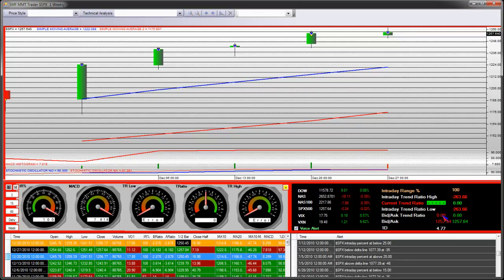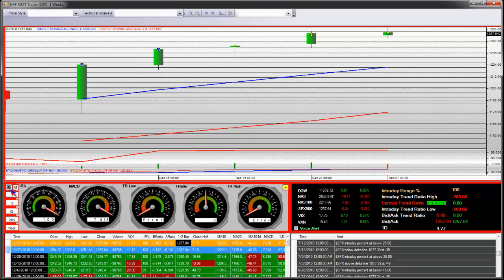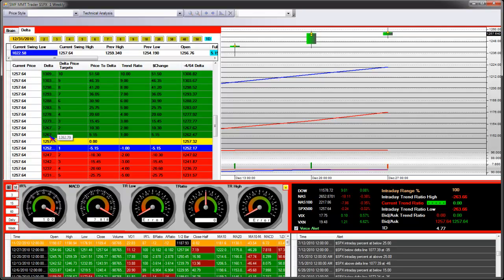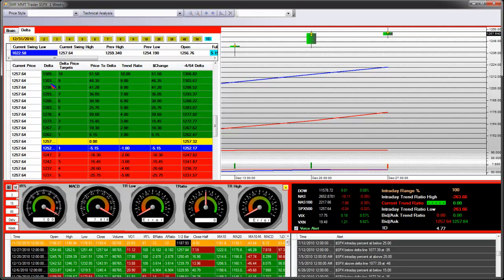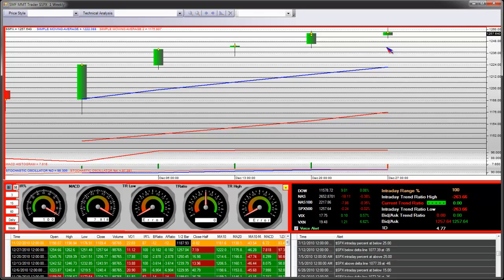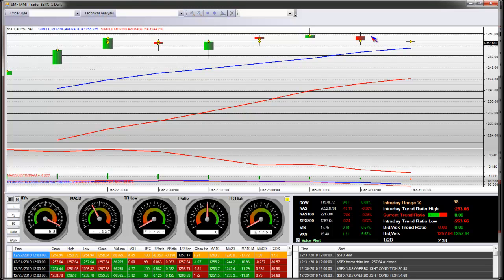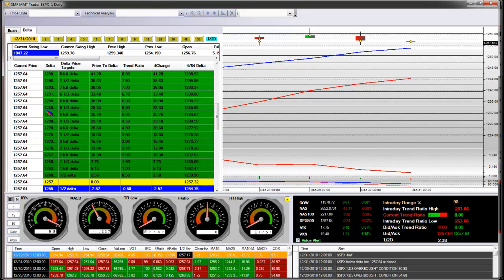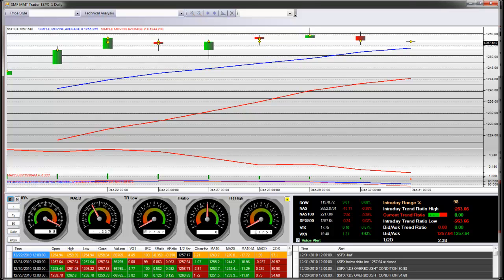S&P 500 Index Price Prediction Daily Weekly Price Action Long Short Trade Pt 2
S&P 500 Index Price Prediction Daily Weekly Price Action Long Short Trade. New Year weekend stock market training analysis on the SPX.X Index and how to trade the opening bell. sp500 S&P500 "S&P 500" "S&P 500 index" "index chart" "chart analysis" "analysis trend" "trend trading" "sell off" spx spx.x "stock trading" "stock market" index "online trading" "stock chart" stockcharts daytrading "day trading" "index option" "technical analysis" "chart trends" NYSE dow nasdaq "stock market chart" "stock market trading" "investment training" educational